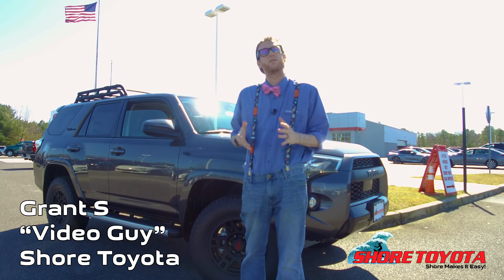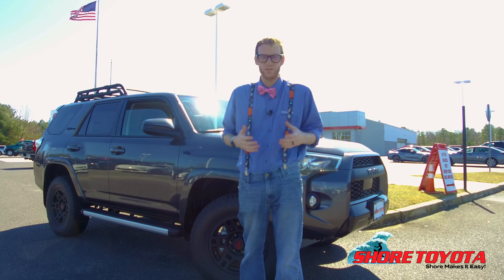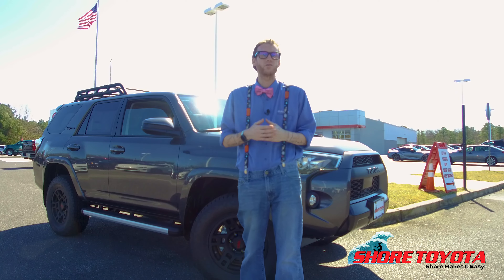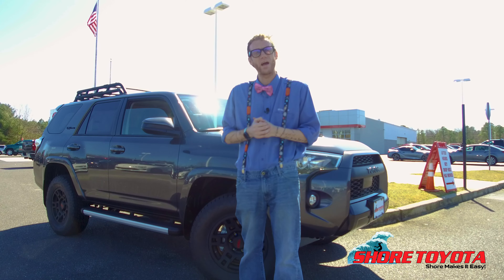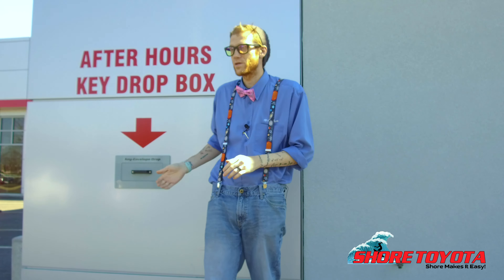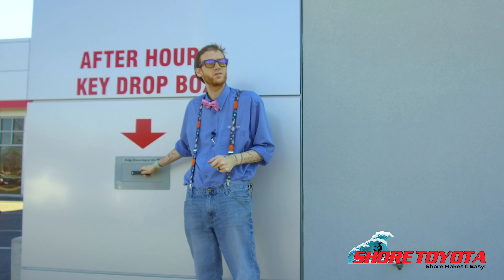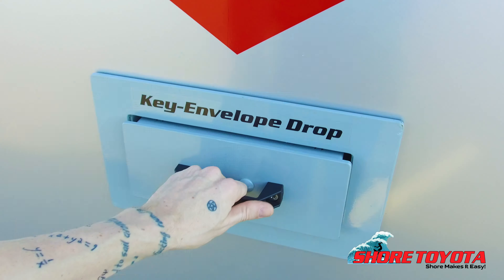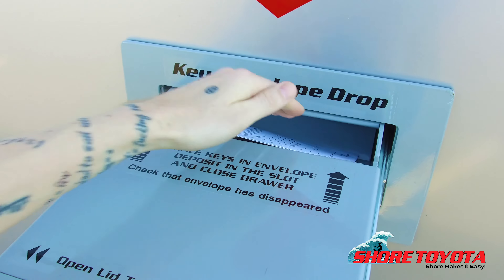Shore Toyota After-Hours Service Drop Box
For our service customers, we have installed a secure after-hours drop box for your keys! Just call and make an appointment, come in at your leisure and drop your car off and keys in the night dropbox.